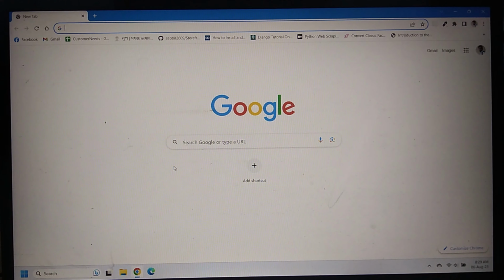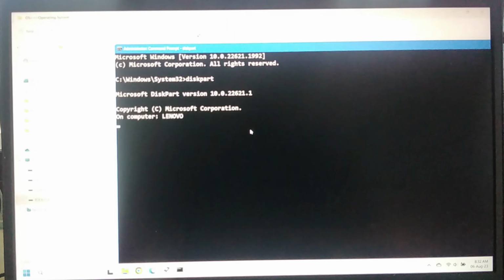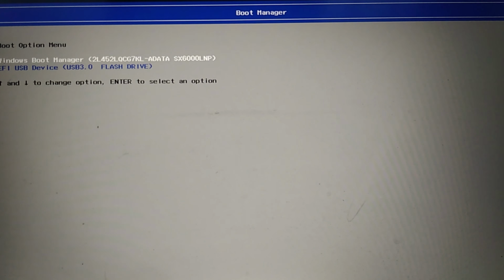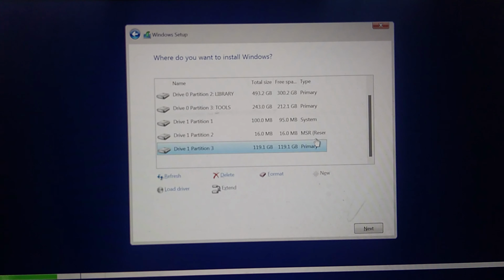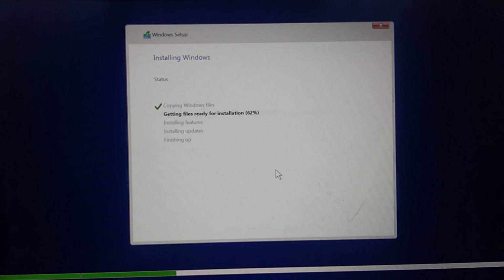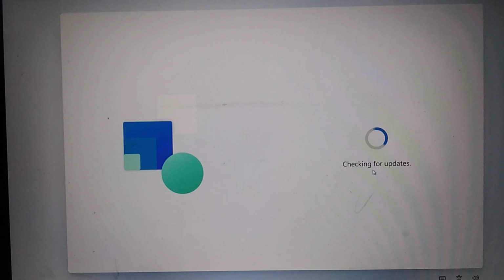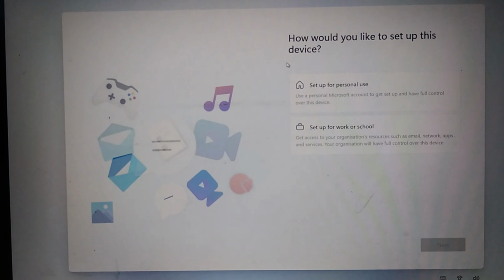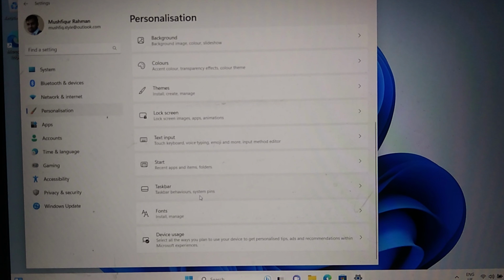Windows 11 Install using Bootable Pendrive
After Watcing this video you will learn
- How to Download Windows 11 ISO?
- How to make Bootable Pendrive?
- Fresh Windows 11 Installation Professionally